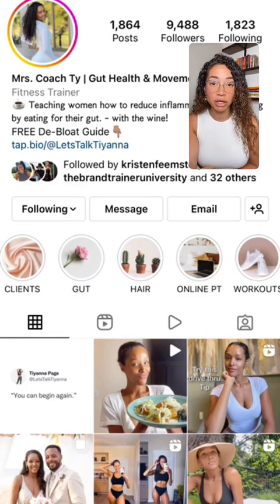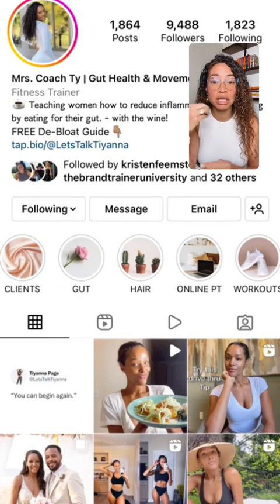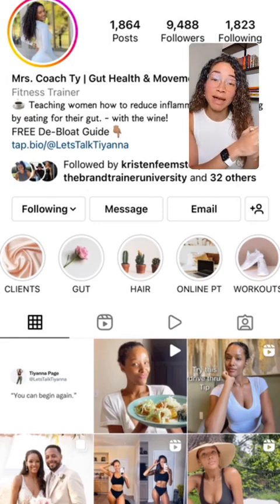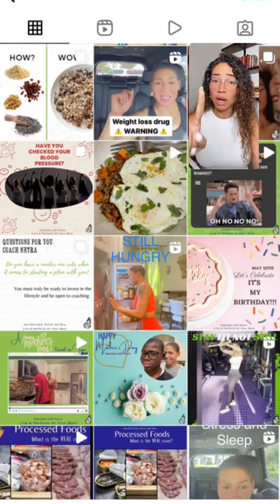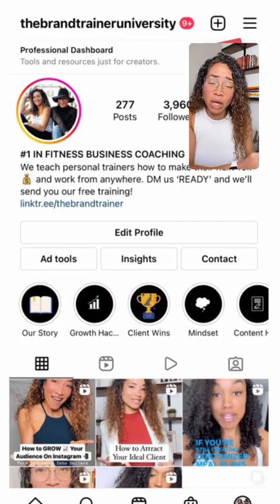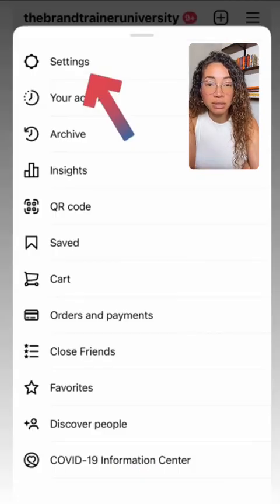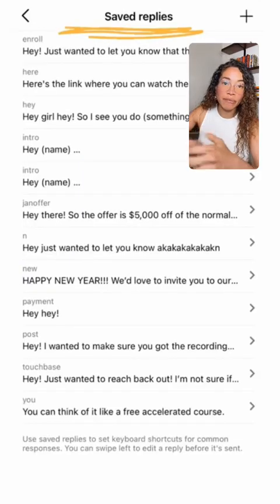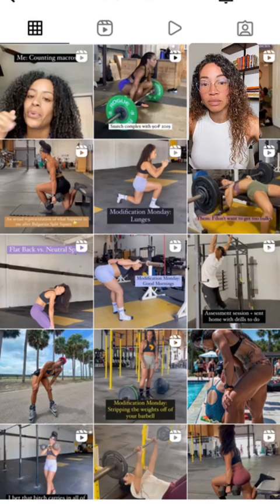5 Tips to Increase Growth & Engagement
5 Tips to Increase Growth & Engagement

If you loved these tips and are a specifically a fitness professional apply to attend my $10K in 90 days workshop here: APPLY:

If you are a service provider or coach we're currently offering 1:1 business strategy calls to discuss goals and map out a game plan to achieve them.

Xoxo,
Elle